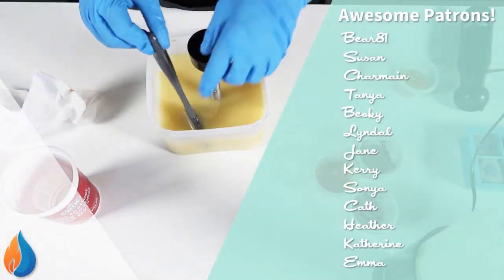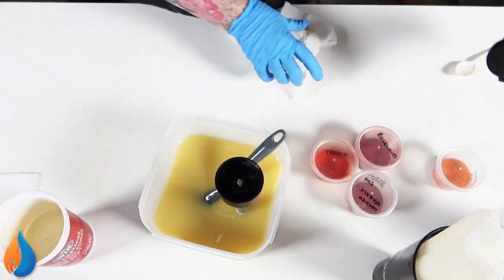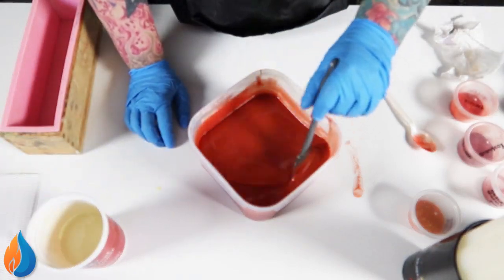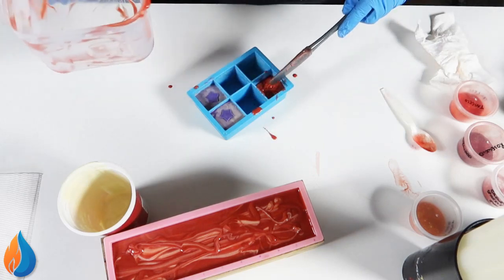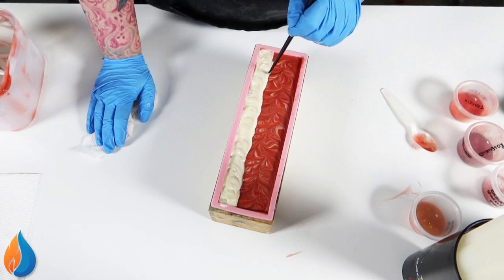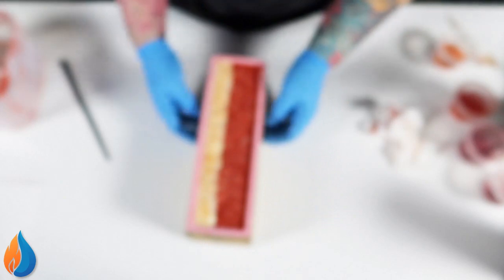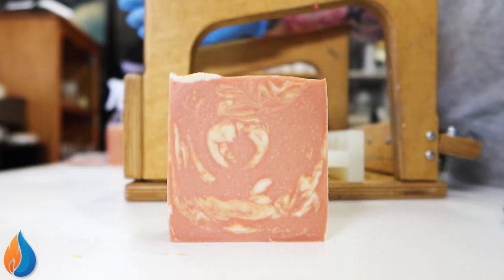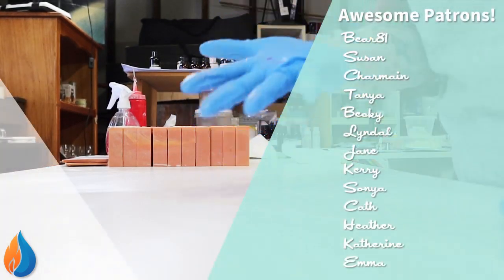SOAP - Blood Orange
In the pot swirl with Blood Orange from Aussie Candle Supplies.

📚 Soap with Wicked Lee: A Zen Guide to Cold Process Soap Making
(PDF version)
(Paperback version)
Amazon AU/UK/US

💎 Bear81
💎 Susan
💎 Tanya
💎 Charmain
💎 Becky
💎 Jane
💎 Lyndal
💎 Kerry
💎 Sonya
💎 Cath
💎 Emma
💎 Katherine
💎 Tina
💎 Adrienne

📝 FREE RECIPE
45% olive oil
25% palm oil
15% coconut oil
15% rice bran oil